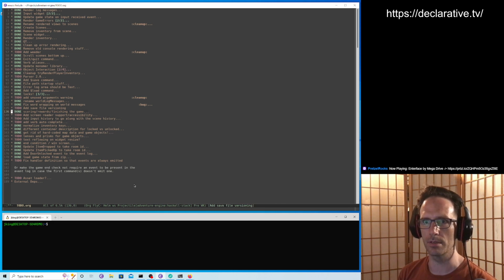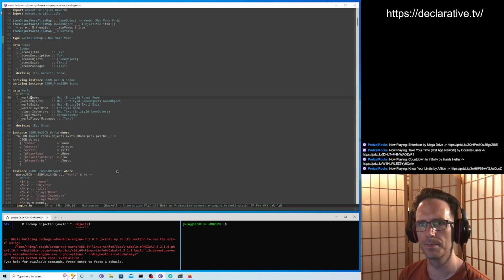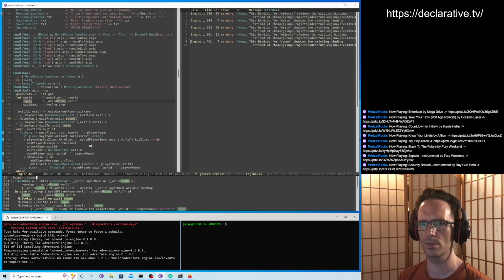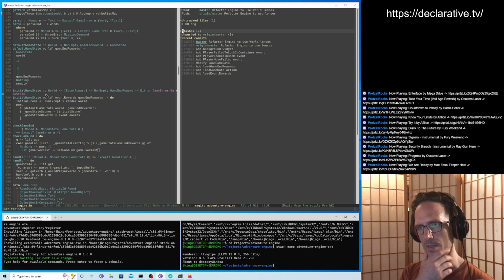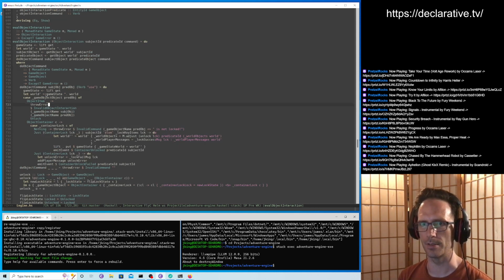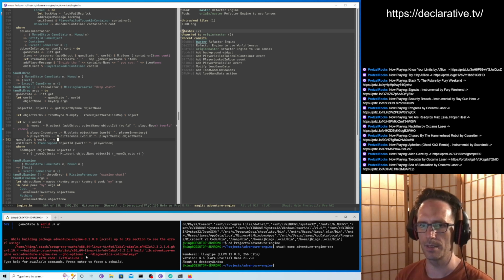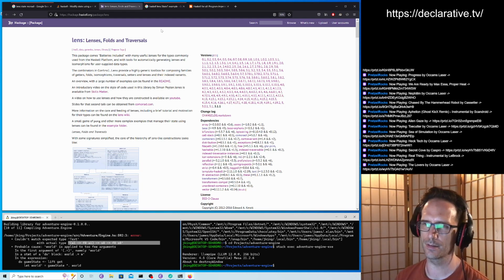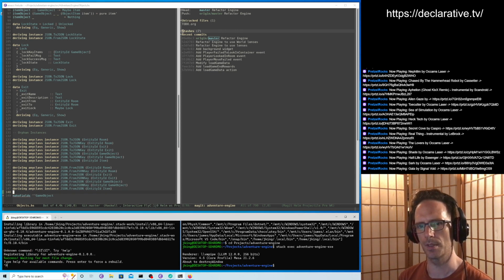Haskell! Programming! GUIs! Text Adventure Games! Part 20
More refactoring to use lenses throughout the engine!